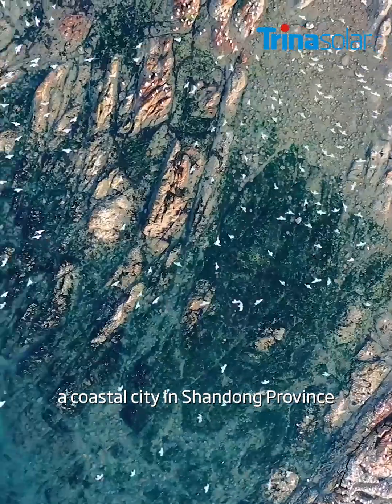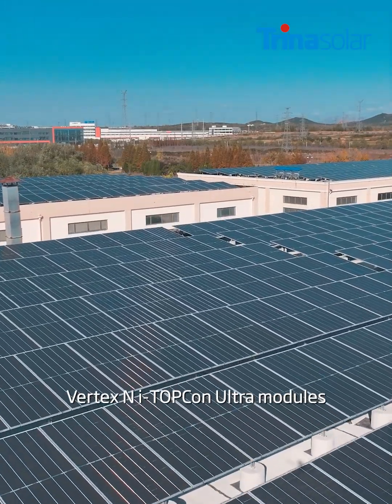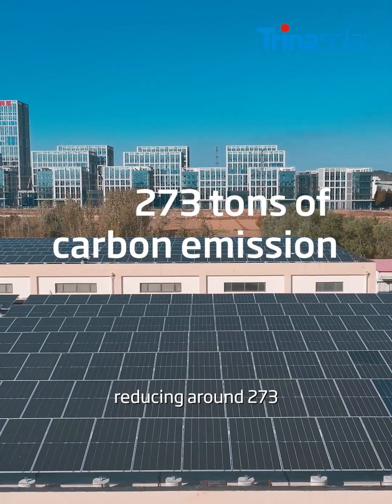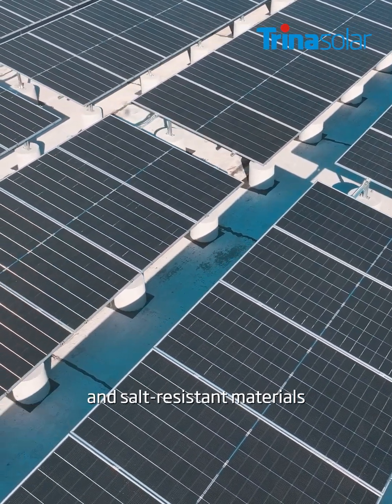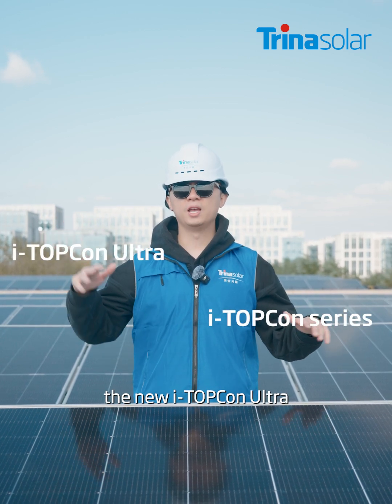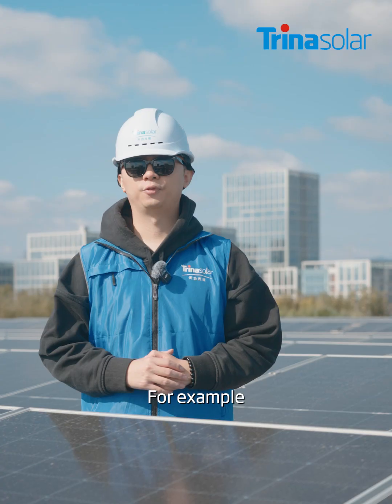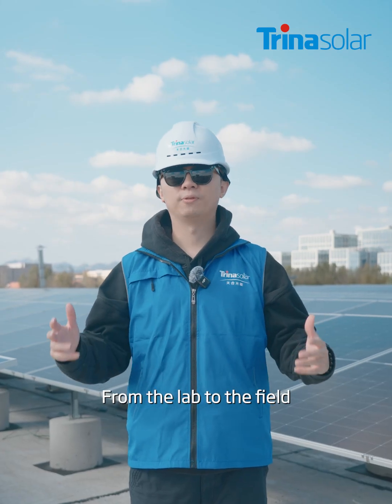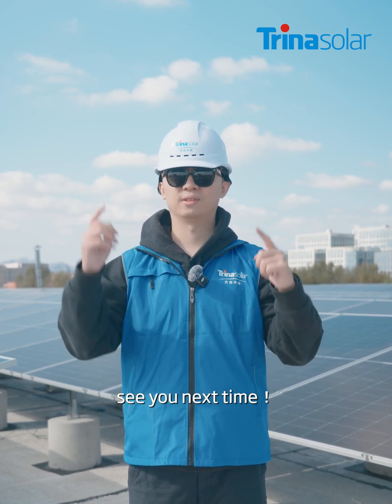🌞 Watt’s Up in Solar: i-TOPCon Ultra Upgrading the Value of Every Watt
⚡ Back at a coastal 0.7 MW project in Qingdao, Trinasolar’s Vertex N i-TOPCon Ultra modules feature a dual-glass design, reinforced frames, and salt-resistant materials. They enable stable output while resisting strong winds, humidity, corrosion, UV degradation, and PID. With a 15–20W per-module upgrade, i-TOPCon Ultra also achieves higher power density and greater system value — without changing the installation footprint.

▶️ Watch i-TOPCon Ultra in action and see how every watt adds up.